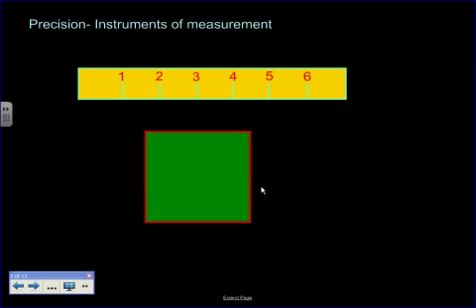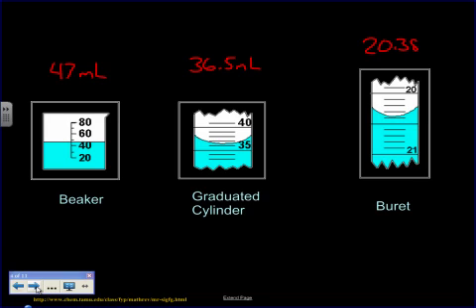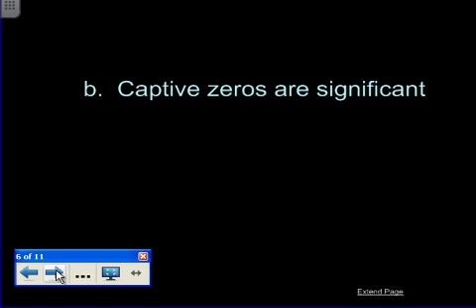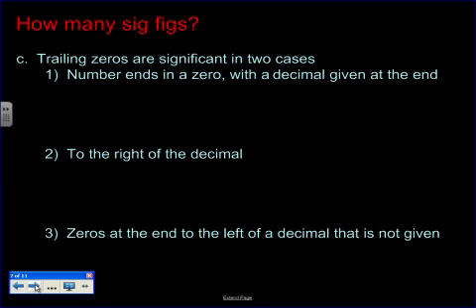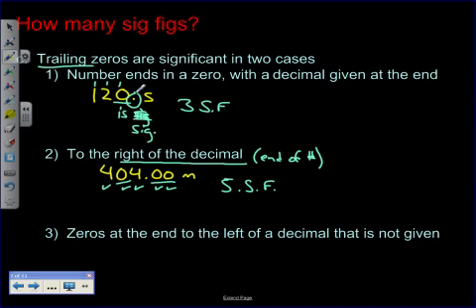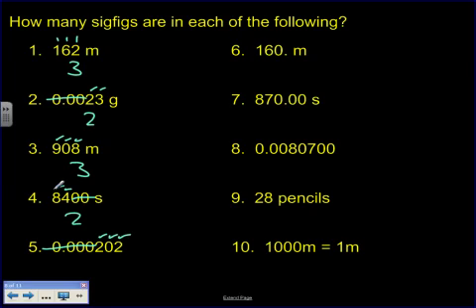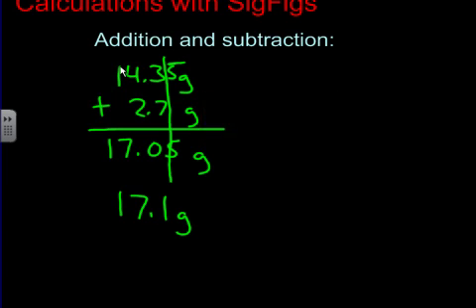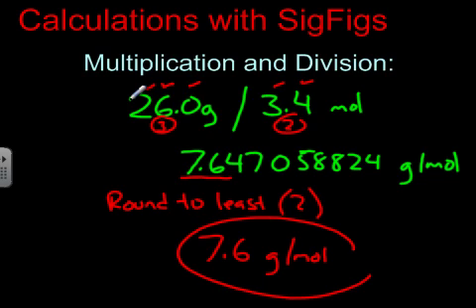vodcast 1 2 iPod